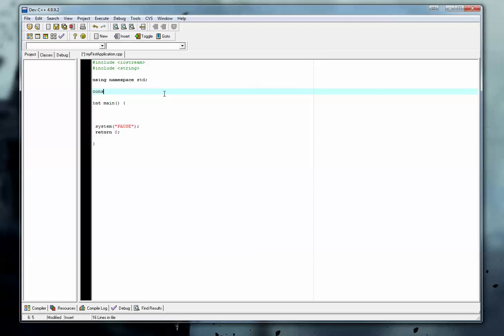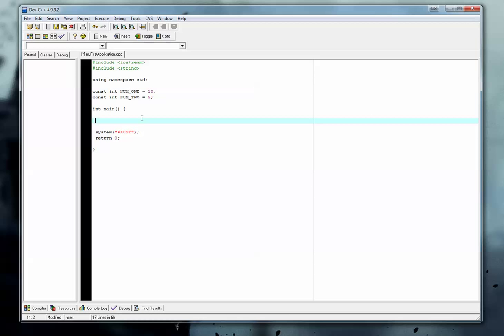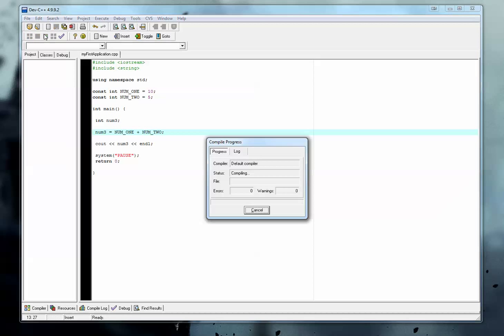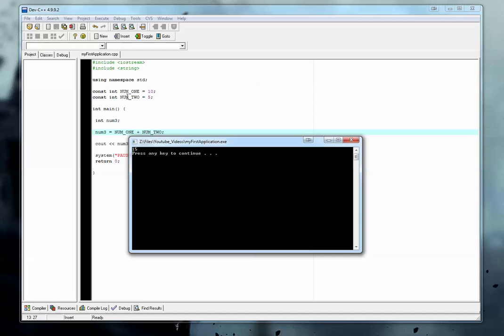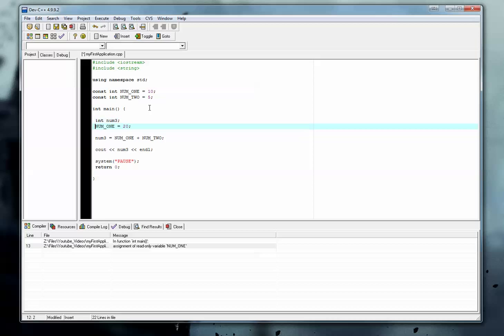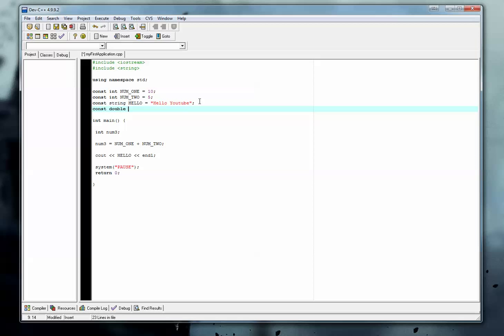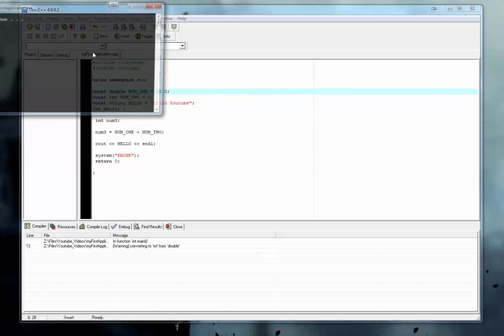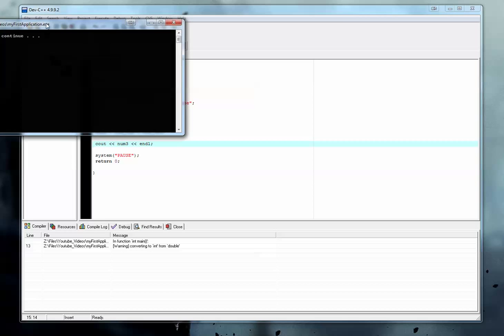C++ Tutorial - Constant Variables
In this video you will learn how to define constant variables for data types. I left out the char example, but it can also be used the same as above.